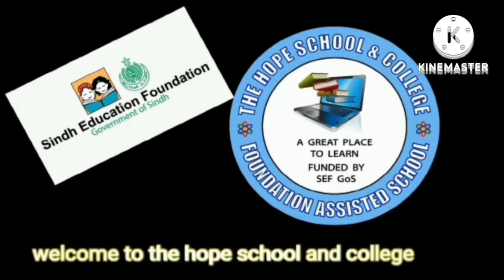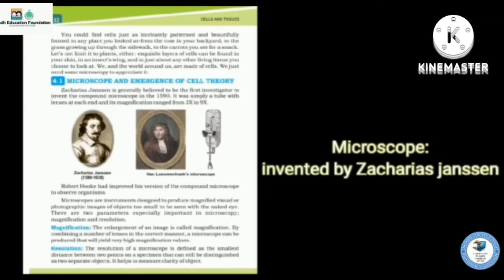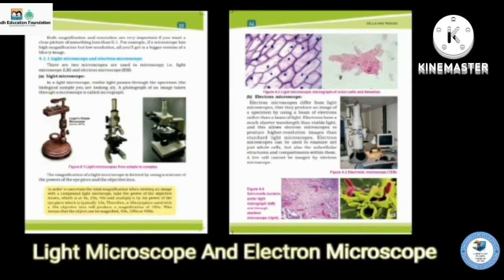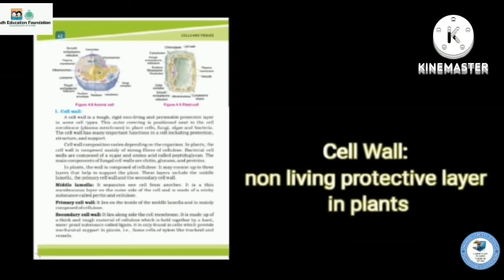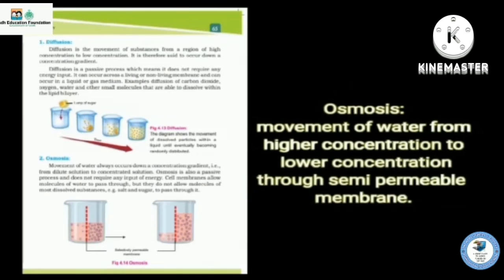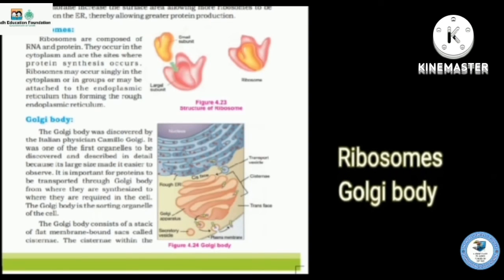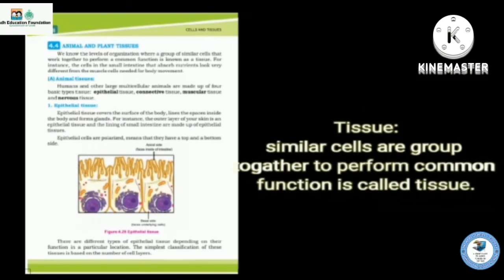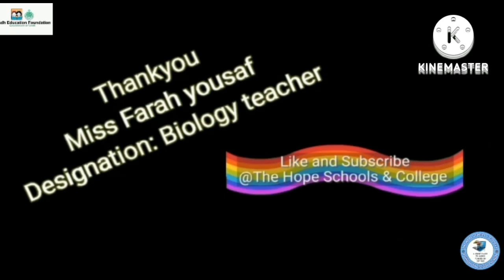Biology | Class 9 | Introduction of Chapter IV | Cell and Tissue | Farha Yousif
Cell and Tissue Class Nine Sindh Text Book Board